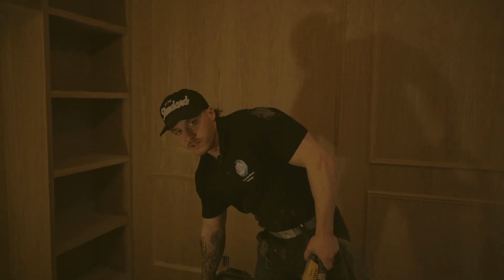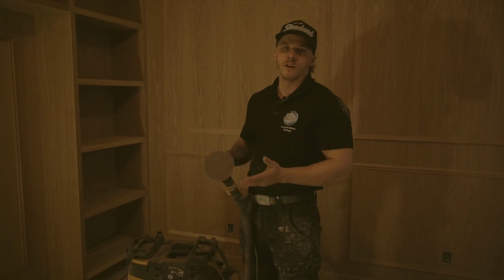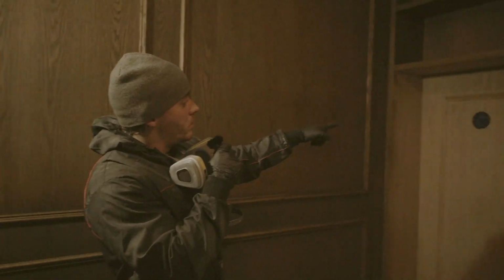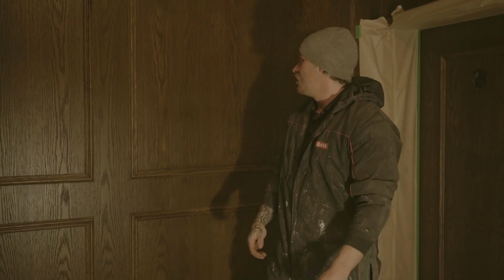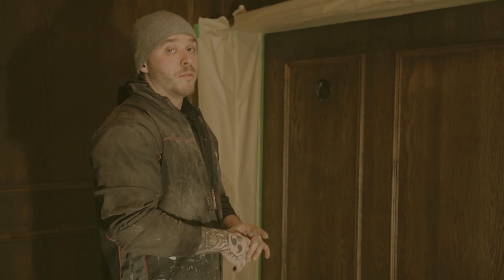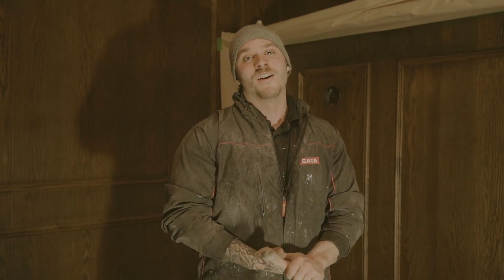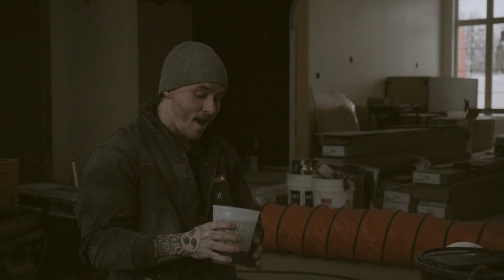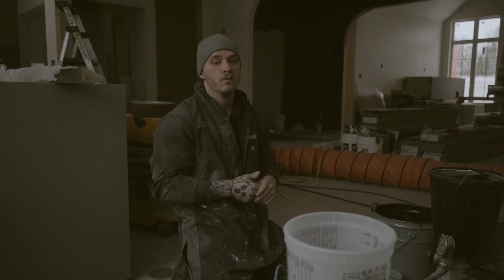A day in the life of a custom wood finisher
I had the pleasure of completing a library/den in this clients new build.
Come take a look at what a day in life of a custom wood finisher consist’s of!

Products used: Sivam 15 degree acrylic eurethane

Onsite finishing gear: Wagner GM4700 AAA gun paired with a modified Titan ED pump

Lemmer pressure pot paired with a Iwata Wider 1